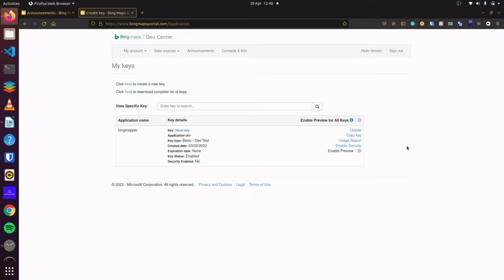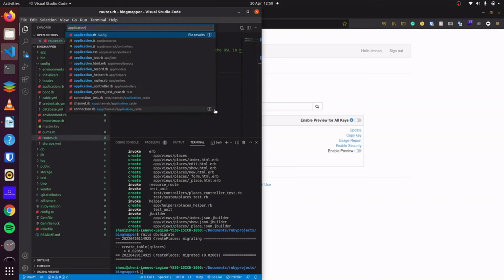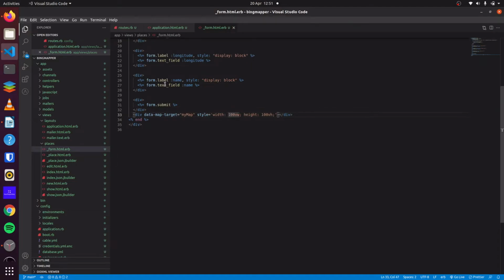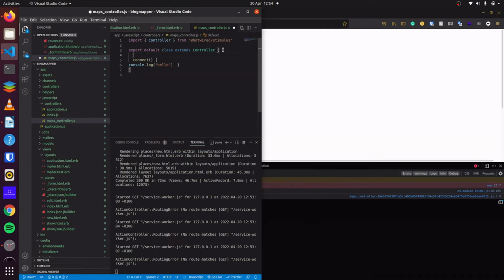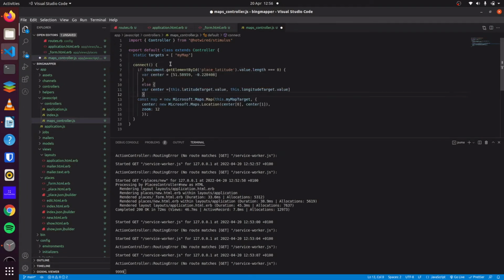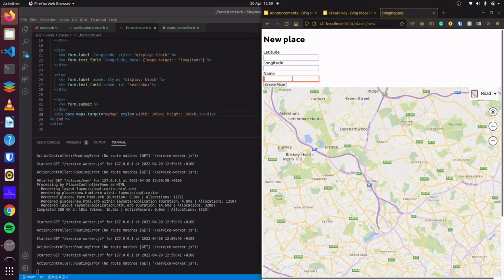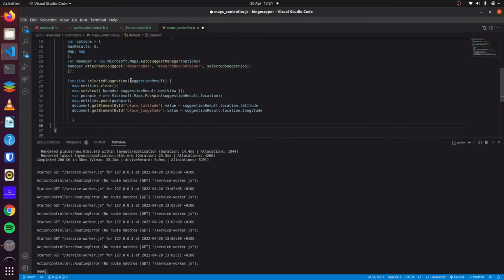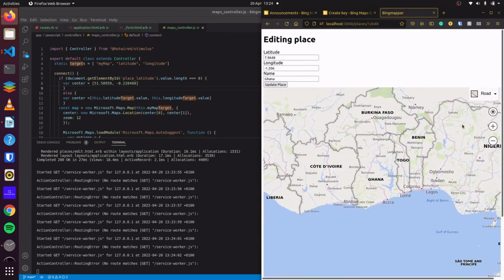Episode 11 Geocoding with Bing Maps in Rails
We will learn how to implement geocoding with Bing Maps in our Rails Application